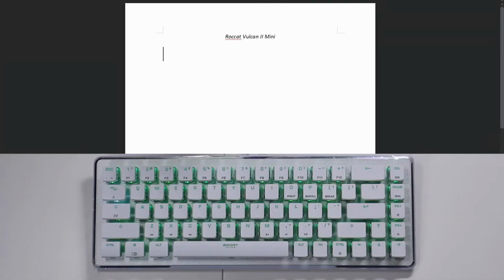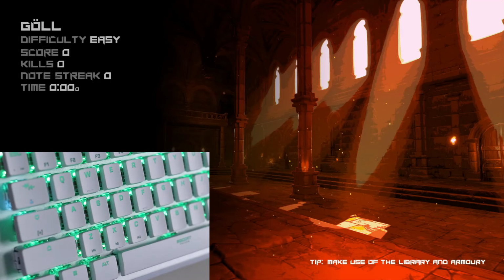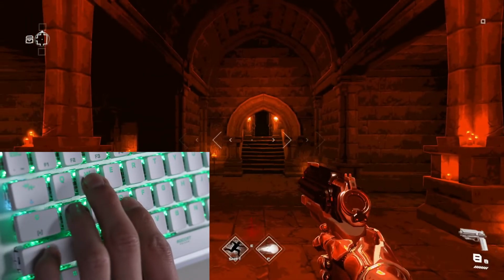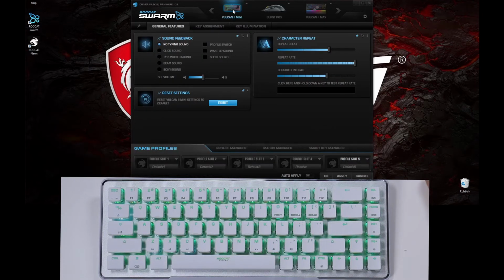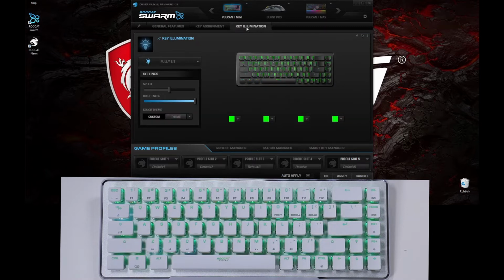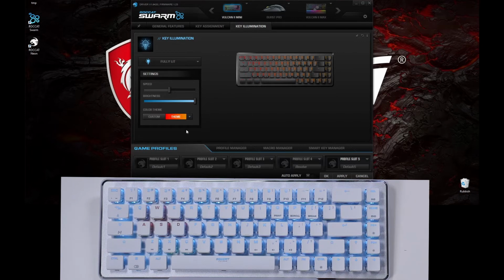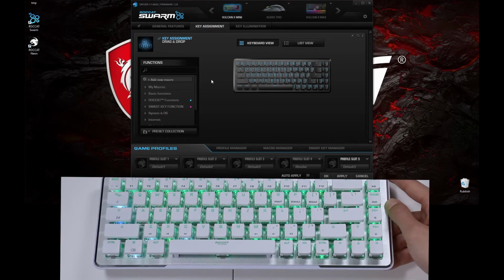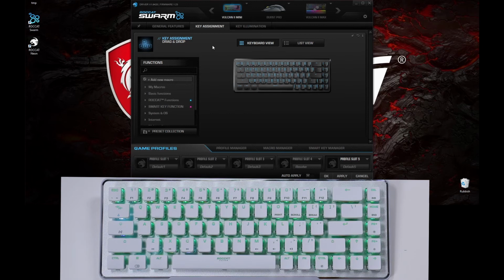Tiny & Portable - Roccat Vulcan II Mini Gaming Keyboard Review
The Vulcan II Mini is the little brother to the Vulcan II Max. Super portable and light, it's a great 65% gaming keyboard that uses the new Titan II optical switches. It's got more customizable keys in Game Mode (with EasySwitch) than previously made Roccat keyboards.

Just to note, these switches, while great for gaming, are too fast for typing. You'll want another type of switch for that (brown or blue types).

New to SWARM software? Check our tutorials:
--- Customizing keyboard & mouse buttons with EasyShift

--- Roccat Vulcan II Mini (gaming keyboard)

00:00 - Introduction
00:29 - Unboxing
01:18 - Product Walkthrough

02:18 - It's On!
02:29 - Keyboard Functions
03:55 - Technical Specs (Titan Optical II)
04:37 - vs. Titan Optical I

05:13 - Typing Test
06:31 - Gaming Test (Bullets Per Minute)

08:52 - Customizing with SWARM
13:00 - Final Thoughts